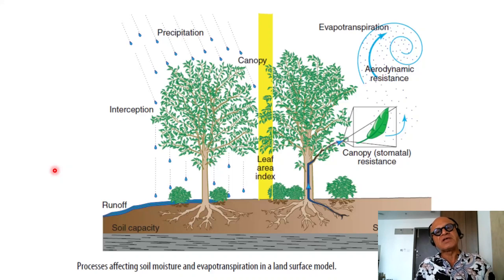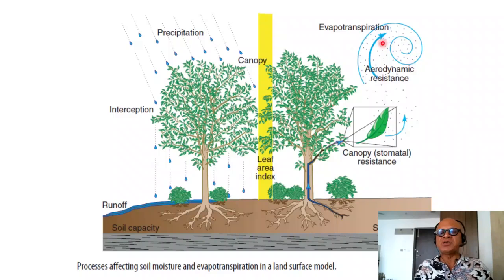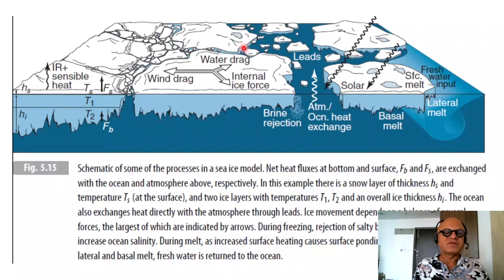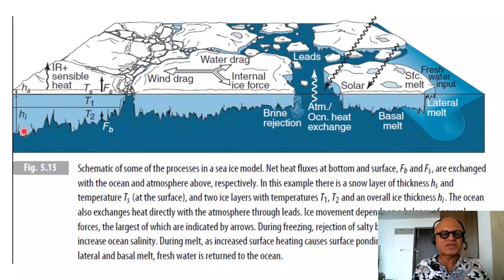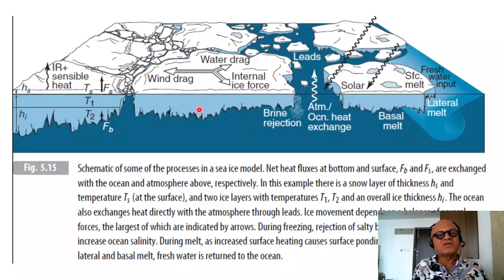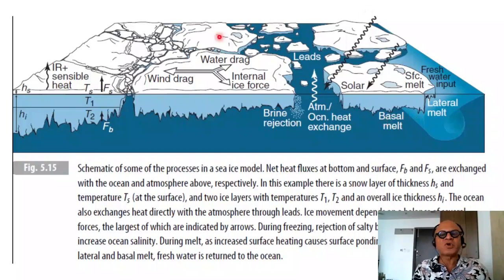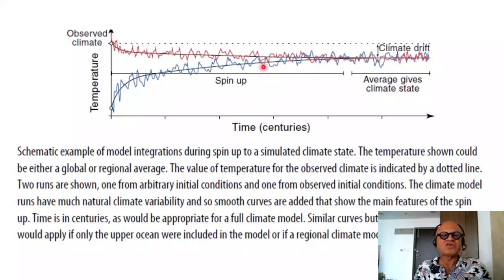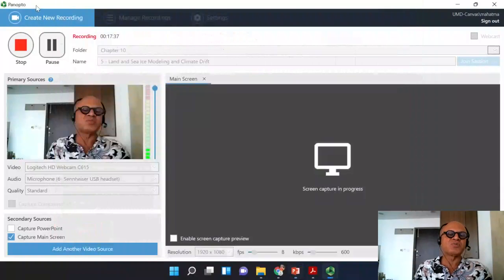5 Land and Sea Ice Modeling and Climate Drift